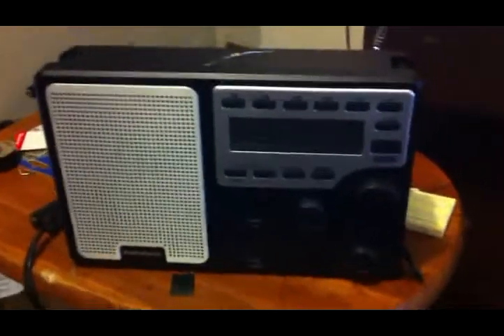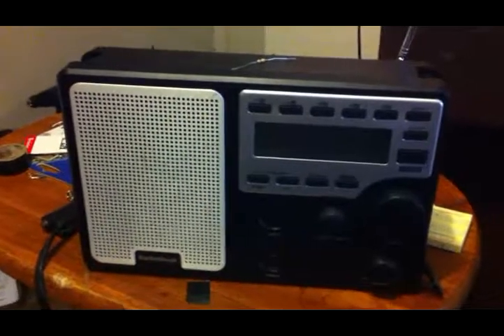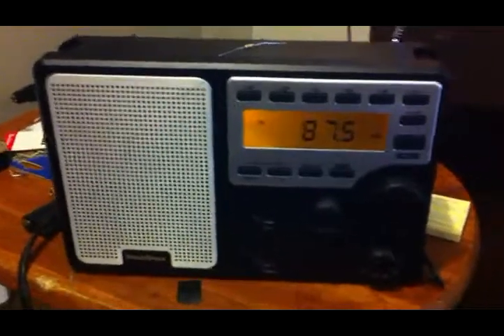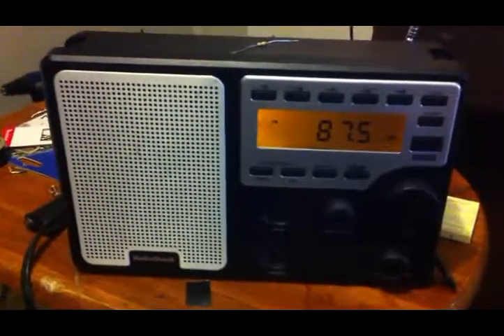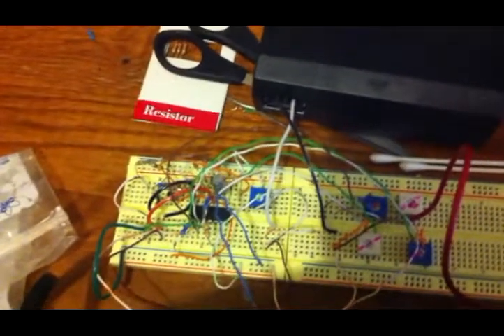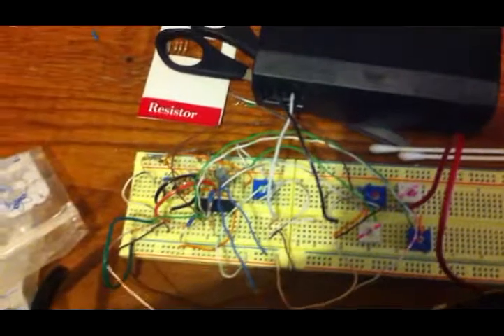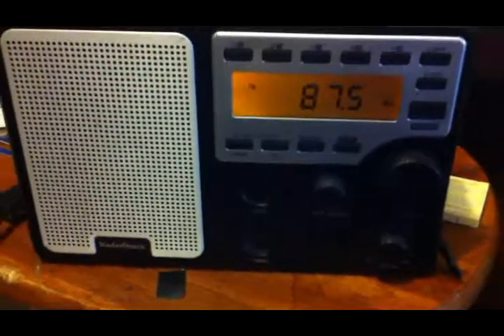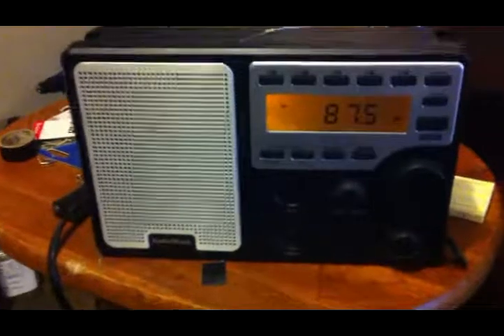Modified Radio Shack 12-589 Spirit/Ghost Box With External Sweep And Speed Control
I originally modded this radio for your normal shack hack ghost box. Considering I had 2 of them I decided to use an external sweep/speed circuit that completely bypasses the radios electronic tuning,